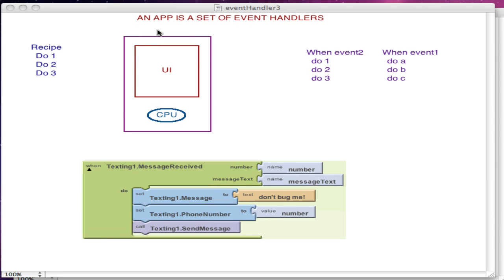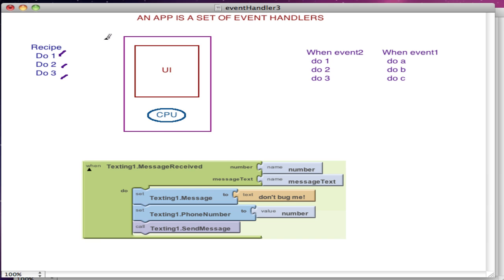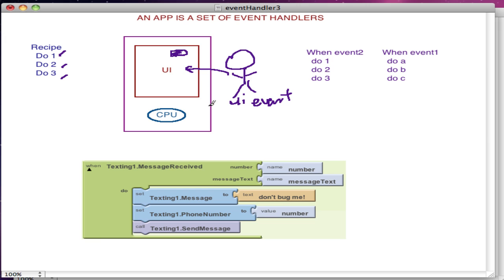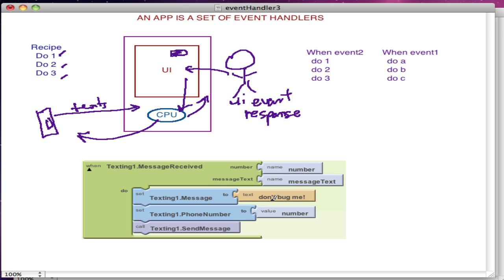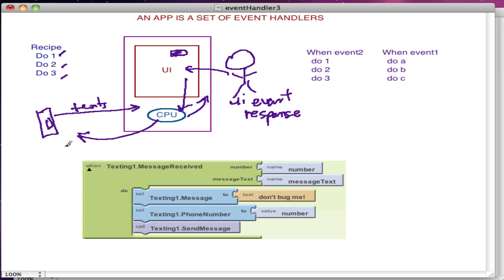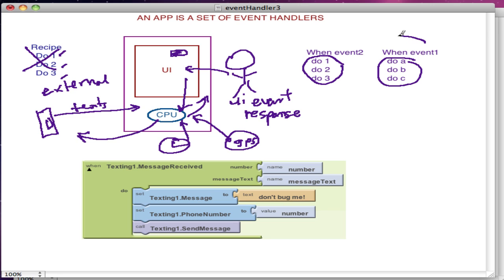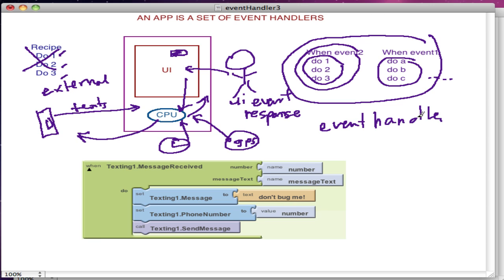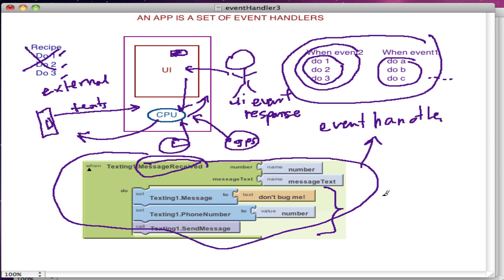App Inventor: Event Handling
A lesson explaining how an app is a set of event-handlers and discussing the various events an app can respond to.